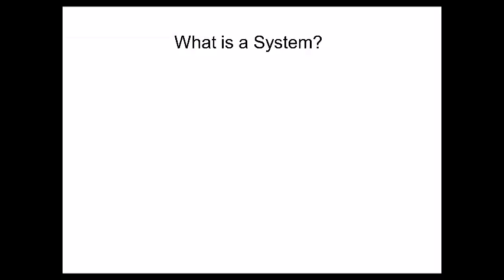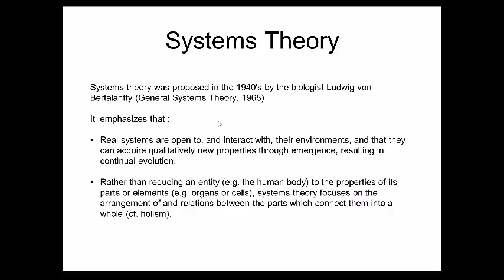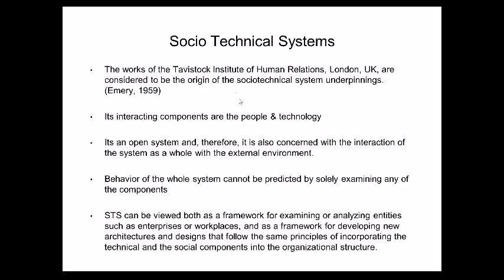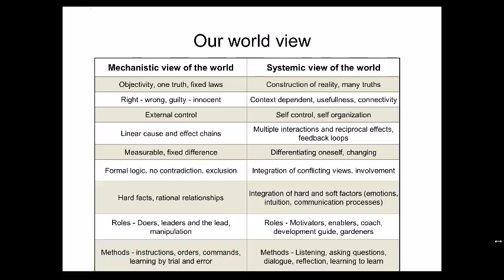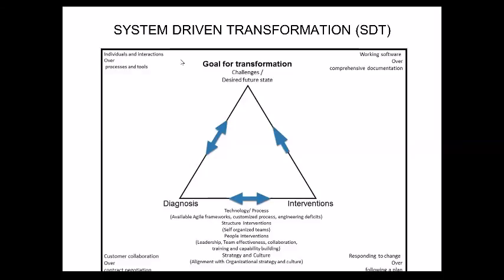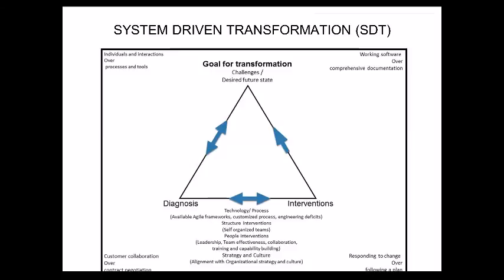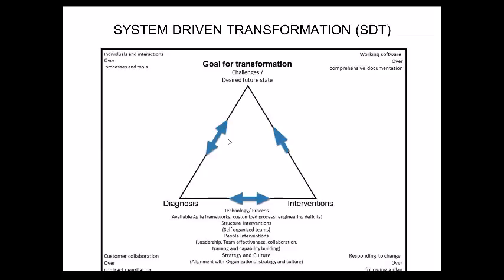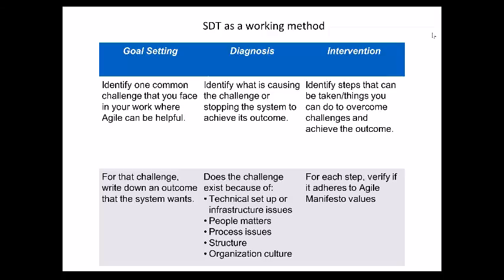System Driven Transformation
System Driven Transformation is an approach to Agile transformation based on the philosophy "Framework Agnostic Agile". This philosophy is based on "Systems thinking" and also "Values of Agile Manifesto".

This approach has three phases that interplay with each other, that enables the transformation approach to be systemic.